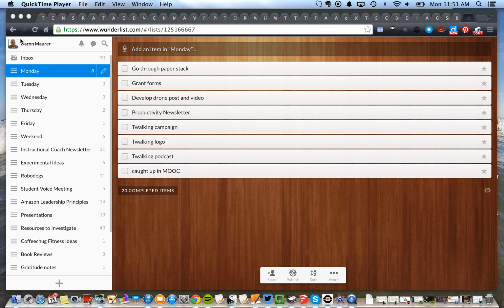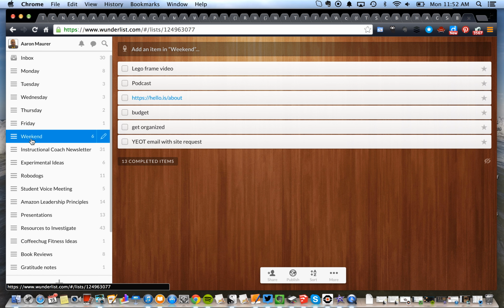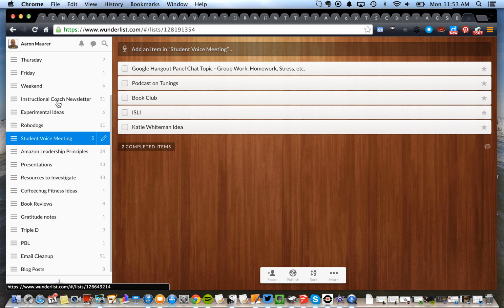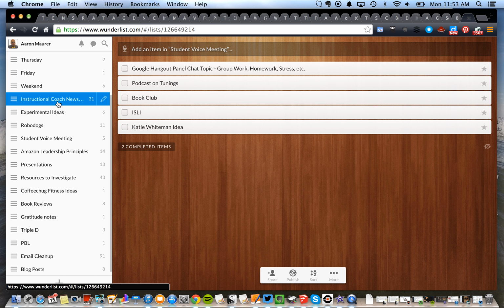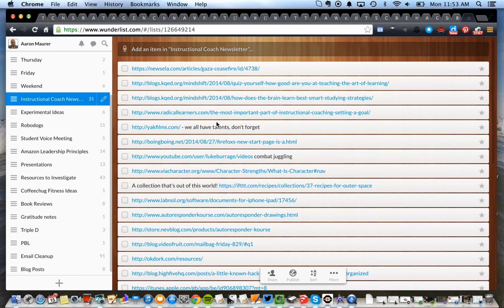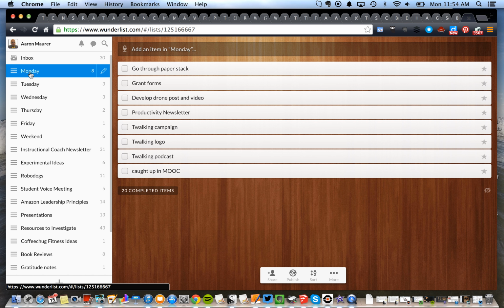Using Wunderlist to Organize Weekly Productivity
A short video explaining how I am using Wunderlist to organize my week to be more productive and focused in my system of operations with notepads, Evernote, and email.